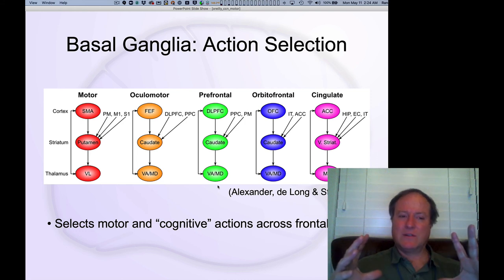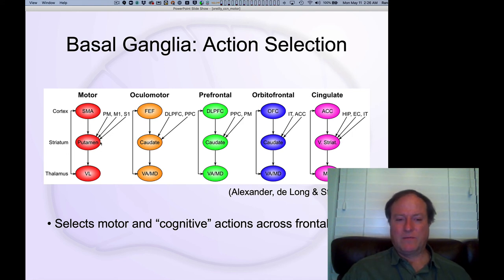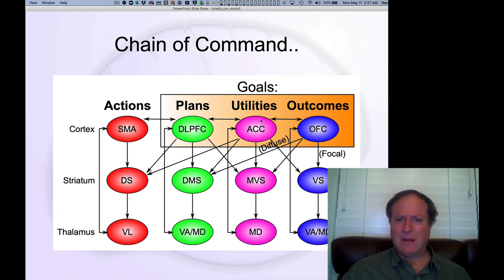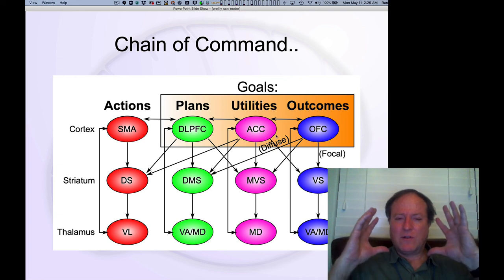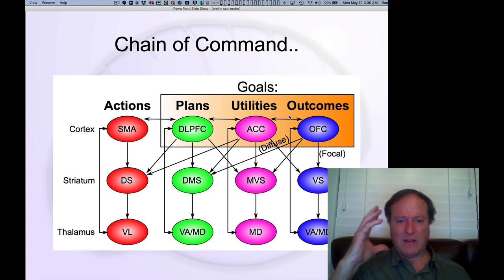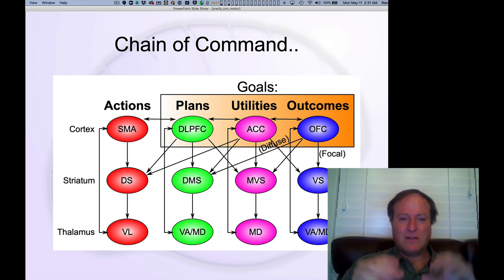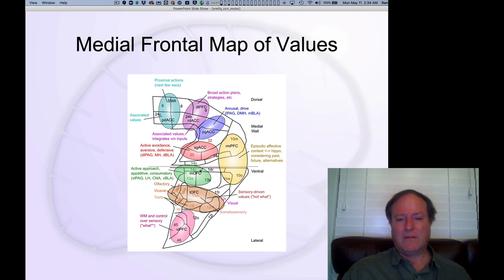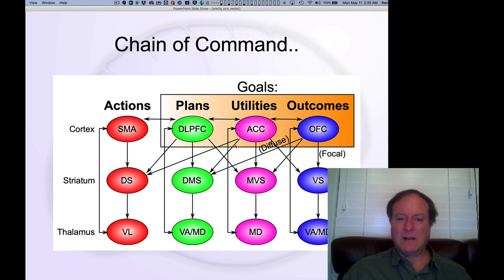CCN Course 2020, Motor 5: The Five Basal Ganglia Loops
Lecture 5 of 11 for Chapter 7: Motor Control and Reinforcement Learning

The five loops through the basal ganglia and frontal cortex, and how they support goal-driven motivated behavioral choices.